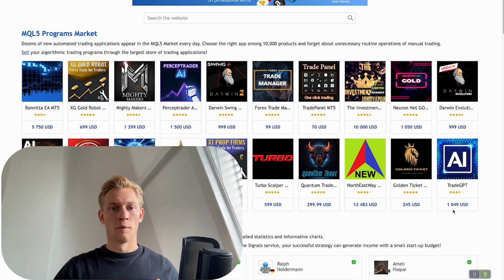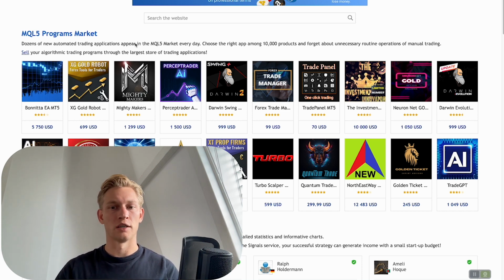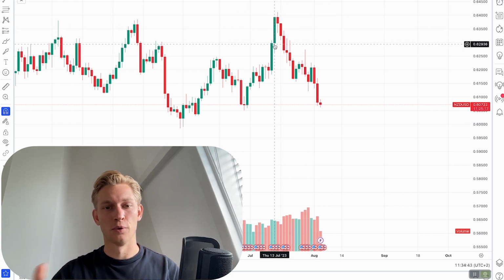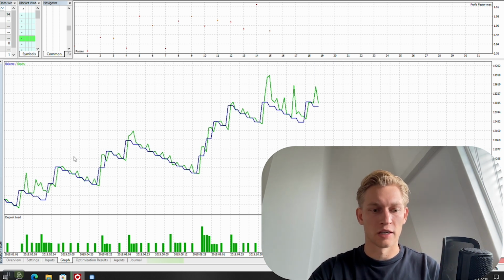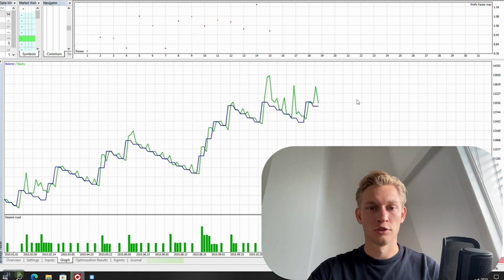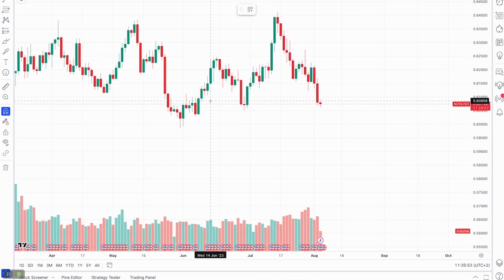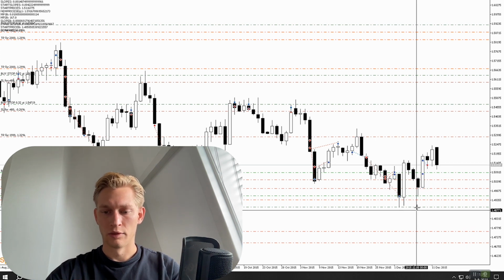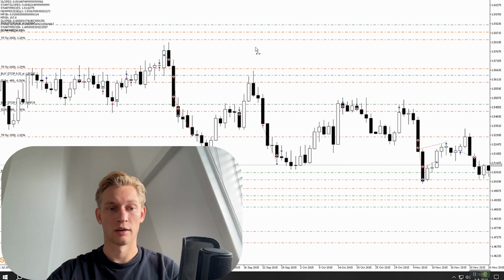Make Profits Trading Trendlines - Part 2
JOIN OUR FORCES!

📈 Learn to Trade & Automate: Take your trading skills to the next level with our comprehensive learning resources. to access premium tutorials, tips, and tricks.

1.
2.
3.
4.
5.
6.
7.
8.
9.
10.
11.
12.

SEO OPTIMIZATION

🔥 Unleash Profitable Trades with Reversal and Breakout Trading Systems! 🔥 | FXDreema | Algorithmic Trading

Welcome to our game-changing YouTube video, where we dive deep into the world of Reversal and Breakout Trading Systems, powered by FXDreema. es.

🚀 Elevate Your Trading Game 🚀
In this comprehensive tutorial, we'll demystify the Reversal and Breakout Trading Systems and their applications in the financial markets. Whether you're a novice trader or a seasoned pro, our step-by-step guide will empower you to build efficient trading bots using the user-friendly FXDreema platform.

💡 Master Reversal Trading 💡
Reversal trading is a powerful technique that capitalizes on market turning points. Learn how to identify potential trend reversals and optimize your entry and exit points for maximum gains. We'll walk you through real-life examples, showcasing the incredible potential of Reversal Trading Systems.

🌟 Seize Breakout Opportunities 🌟
Breakout trading, a dynamic strategy that targets price surges, can lead to impressive profits. Our expert tips and insights will help you identify breakout patterns and optimize your breakout trading strategies with ease.

🔑 Harness the Power of Algorithmic Trading 🔑
Discover how to automate your Reversal and Breakout Trading Systems using FXDreema's intuitive drag-and-drop interface. Say goodbye to manual trading, and let your bots execute trades with precision, speed, and consistency.

⚙️ Customize Your Trading Bots ⚙️
Tailor your bots to your unique preferences and risk tolerance. Explore various trading parameters, optimize your strategy through backtesting, and fine-tune your algorithms to match market conditions.

⏳ Save Time, Trade Efficiently ⏳
With Reversal and Breakout Trading Systems in FXDreema, you can monitor multiple markets and timeframes simultaneously, so you never miss out on lucrative opportunities. Say hello to efficient, hands-free trading!

💰 Unlock Your Profit Potential 💰
Maximize your profit potential with Reversal and Breakout Trading Systems. These strategies have proven themselves time and again, and now you can leverage them to your advantage with FXDreema's user-friendly platform.

🔒 Embrace Risk Management 🔒
We'll share essential risk management techniques to protect your capital and preserve profits. Learn how to control drawdowns and set stop-loss and take-profit levels for optimal risk-reward ratios.

📊 Optimize Your Trading Success 📊
Our data-driven approach to Reversal and Breakout Trading Systems ensures you stay ahead of the game. Gain valuable insights from historical data and optimize your strategies for consistent results.

📈 Start Your Algorithmic Trading Journey Today! 📈
Ready to unlock the full potential of Reversal and Breakout Trading Systems with FXDreema? Don't wait! Join us now to take your trading to new heights with algorithmic precision.

Never miss a future algorithmic trading tutorial or update.

🤝 Join Our Thriving Community 🤝
Connect with like-minded traders, share your insights, and learn from others in our vibrant trading community. Together, we'll elevate our trading skills and achieve financial success.

🚀 Transform Your Trading Today! 🚀
Watch now to master Reversal and Breakout Trading Systems with FXDreema and embark on your journey to becoming a consistently profitable trader!